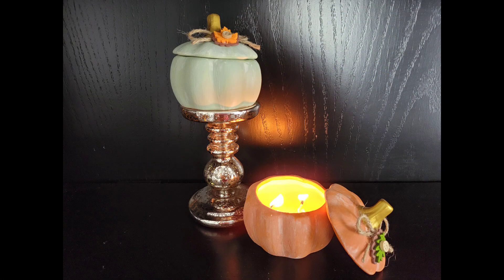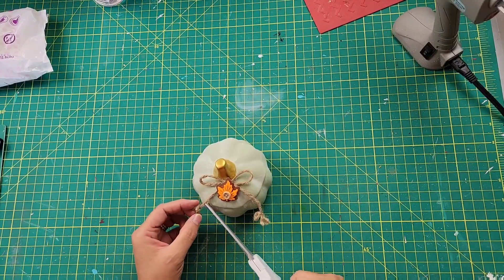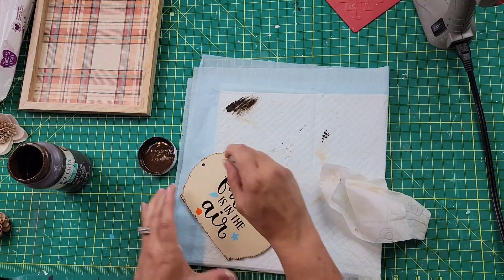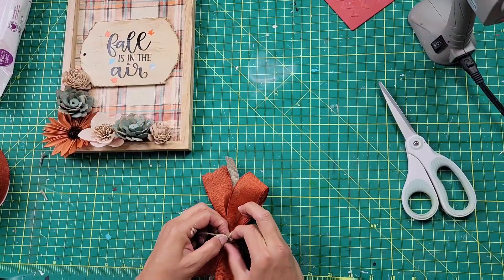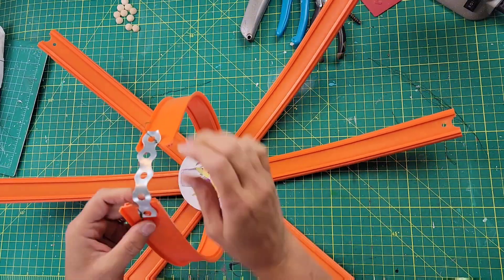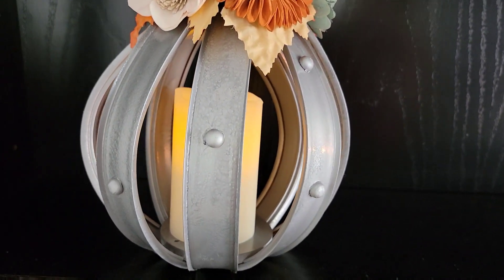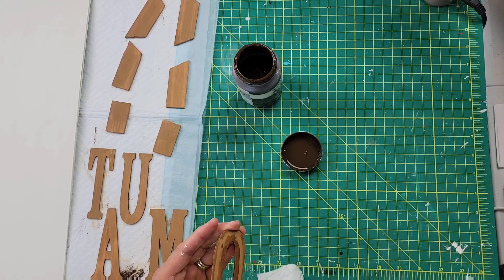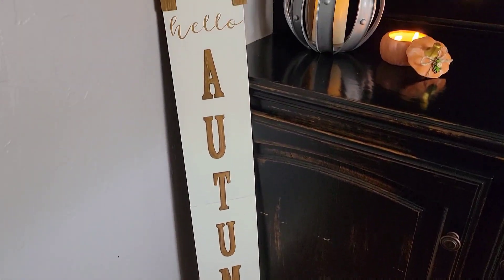DOLLAR TREE FALL DECOR DIY'S/SOLAWOOD FLOWERS/HOBBY LOBBY DUPES/WAYFAIR DUPES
Hello Friends
In today's video I am starting my fall decor. I absolutely love decorating for fall and I am so excited about this video. I hope you enjoy it as well. Hope you are all having a good summer

DIY #1
DOLLAR TREE: Pumpkin Trinket Jars, & Twine
WALMART: Pumpkin Spice Candle, Waverly Chalk Paint-Celery & Pumpkin
Hobby Lobby: Leaf Stickers

DIY #2
DOLLAR TREE: Sign, & Halloween sign
HOBBY LOBBY: Scrapbook Paper, Leaf Sticker & Ribbons
WALMART: Waverly Chalk Paint-Cashew

DIY #3
DOLLAR TREE: Race Tracks, Garden Charm, Leaves & Floral Wire
WALMART: Rustoleum Hammered Spray Paint

DIY #4
DOLLAR TREE: Signs & Twine
HOBBY LOBBY: Wood Letters
WALMART: Jumbo Craft Sticks & Waverly Chalk Paint-Plaster